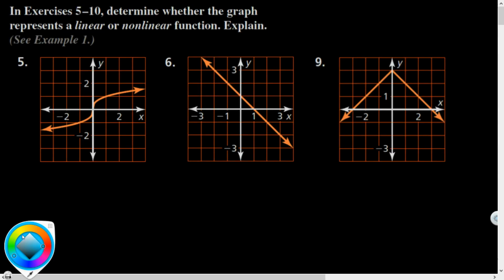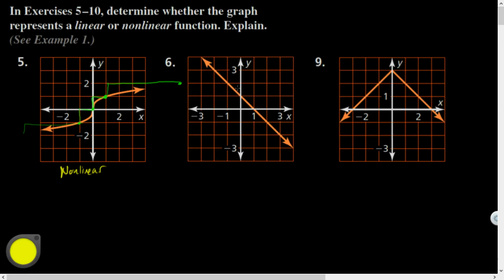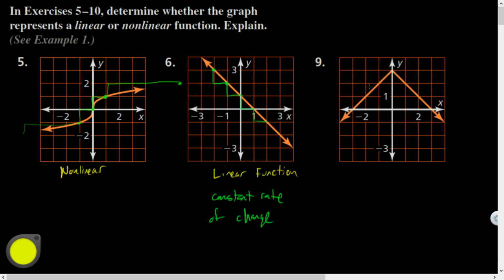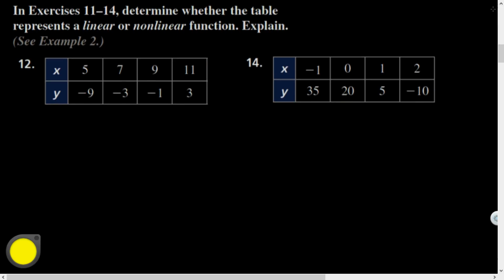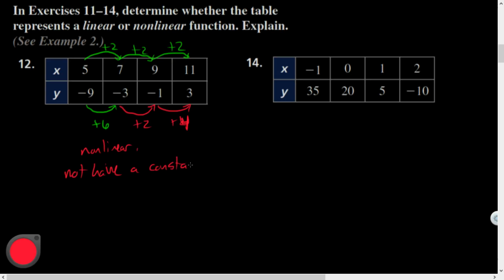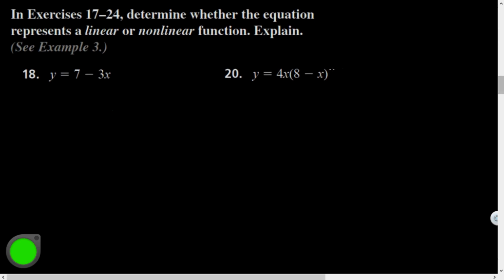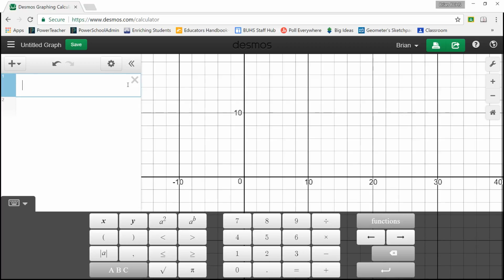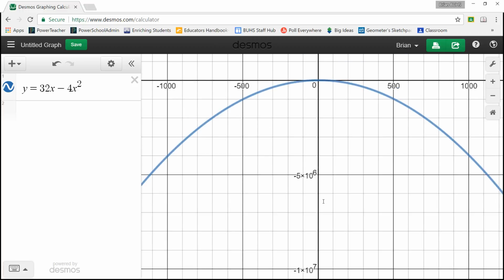Alg1 03.02 HQ:117(5,6,9,12,14,18,20)